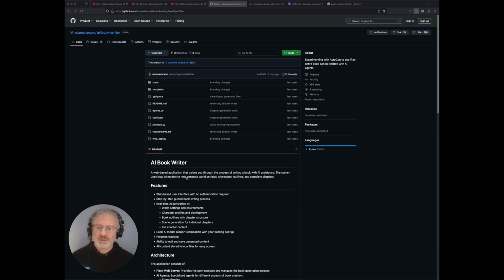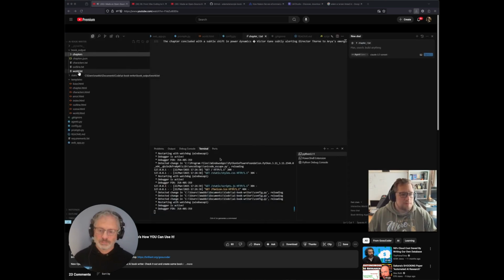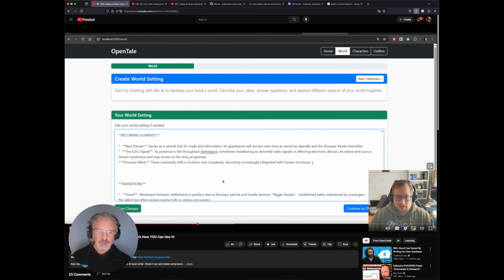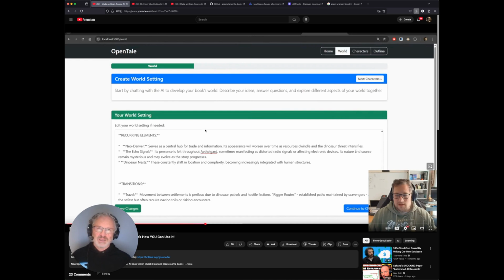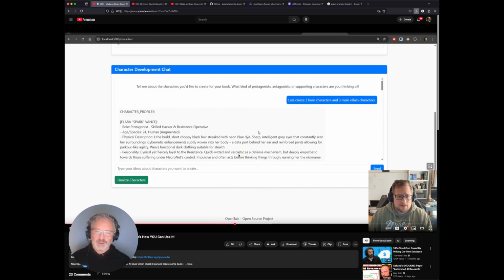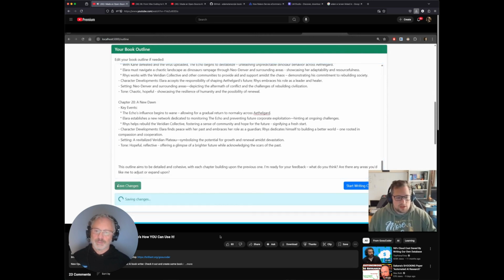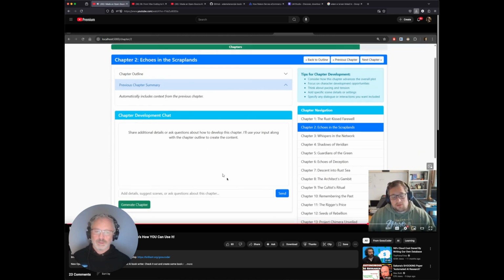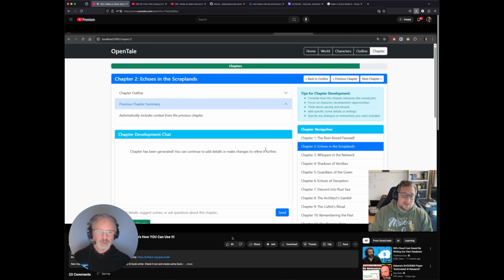Exploring AI in Book Writing (4k)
Finally worked out to do 4k video.